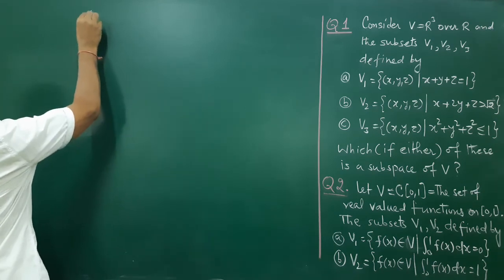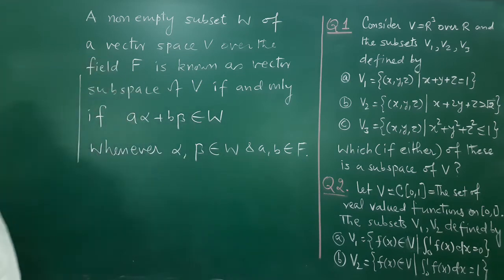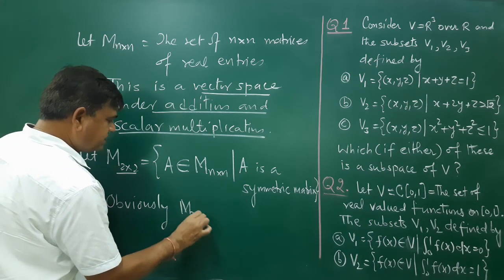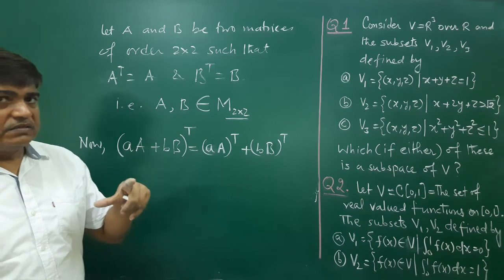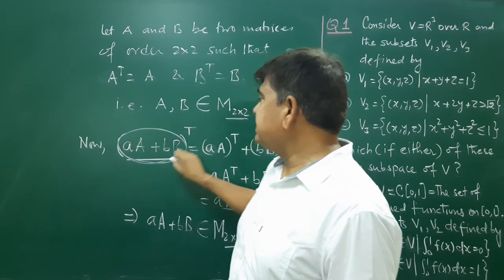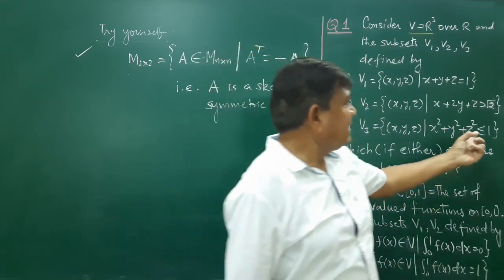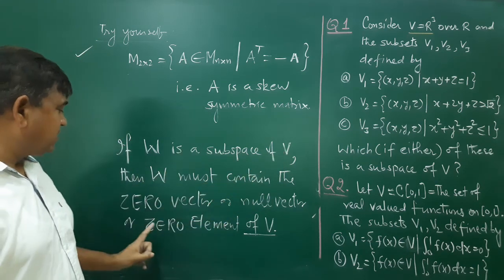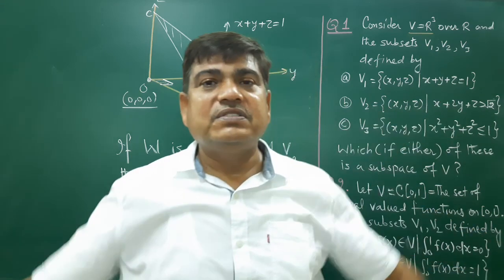Linear Algebra:Vector Subspace-3(B.Sc. Hons. Part-III ) By Dr P R PARIHAR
Linear Algebra:Vector Space, Vector  Subspace.